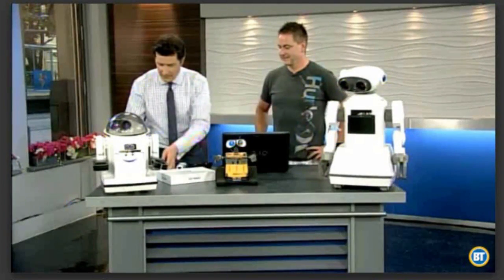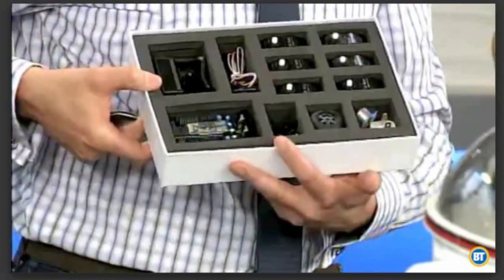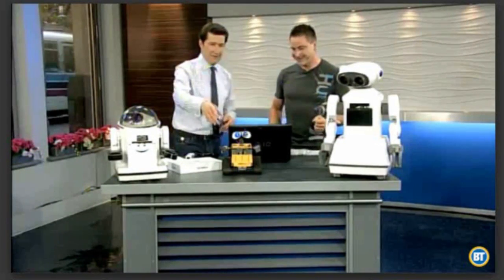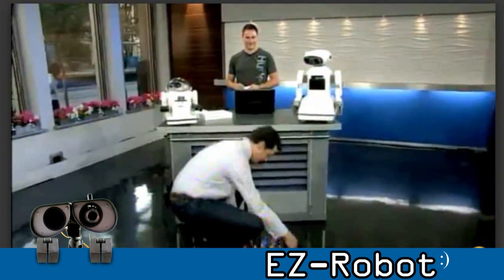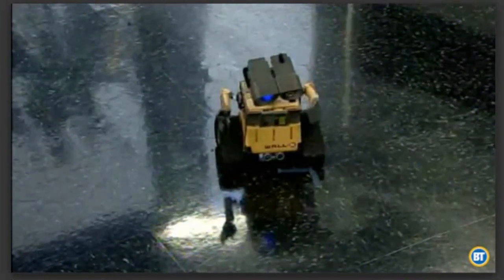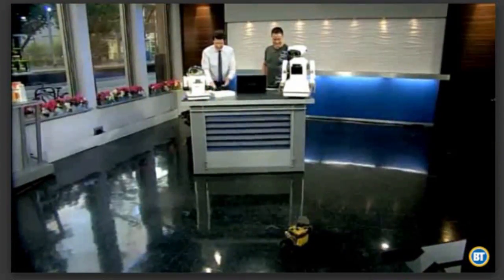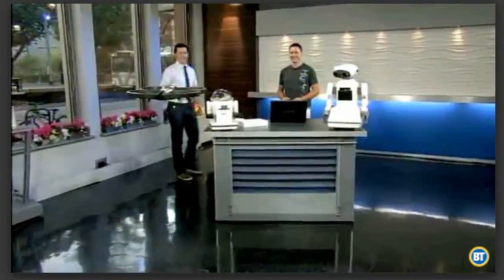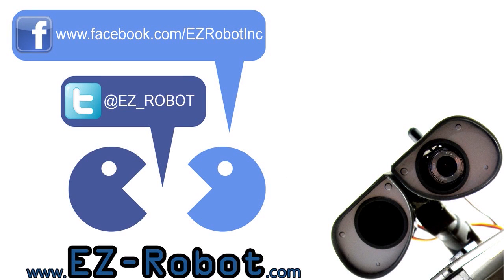EZ-Robot CityTV Breakfast Television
DJ Sures shows Ted how he is enabling anyone to build their dream robot!

It is easy to notice how EZ-Robot differs from your average company. Our focus is world-changing by continuously innovating new features for your robot creations. We're your personal R&D Facility!

The age of Personal Robotics is rapidly approaching, don't get left behind! EZ-Robot has made building robots easy and fun! Start by watching Tutorial Videos to see how easy it really is. Canadian founded by DJ Sures, EZ-Robot offers an easy, innovative and powerful platform to build your dream robots.

Are you ready to experience the power and easiness of the world's most complete robot kit? EZ-Robot's innovative platform includes the hardware and software that Roboticist DJ Sures uses to personalize his robot companions. Now you can too!

Easiness and Power are reasons EZ-Robot has been the driving force behind countless robots for Hobbyists, Competitions, Schools and R&D Facilities. We are committed to maintain ongoing development by implementing new features to increase the personality of your robot companion.

Our powerful kit accommodates beginner and advanced users by providing a graphical control interface, custom scripting, and a full-featured SDK.